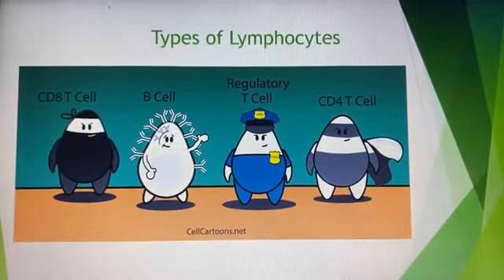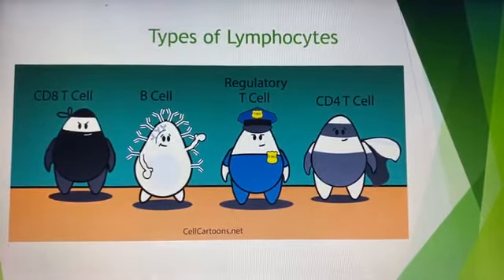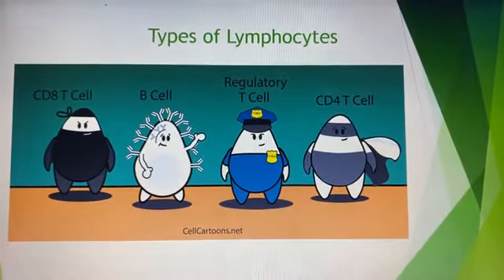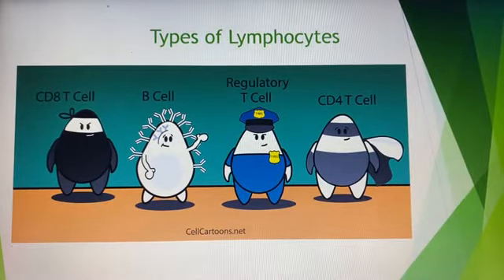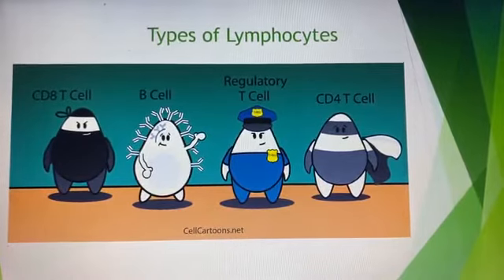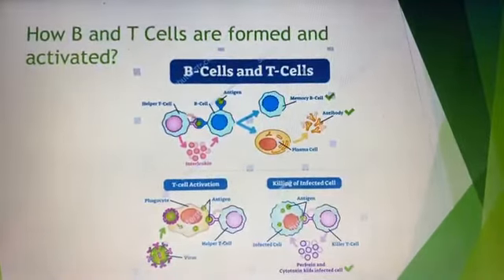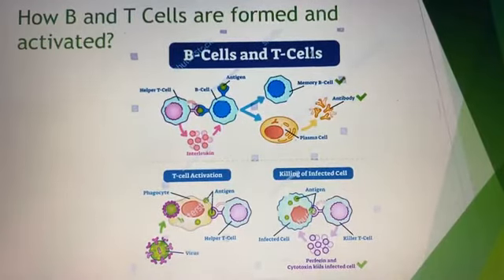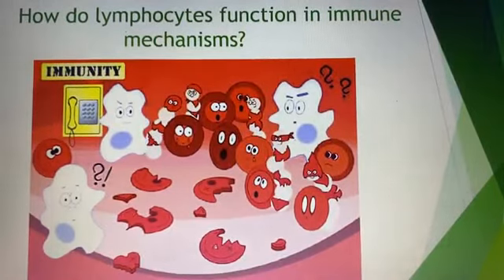Ch 13. Lymphatic System and Immunity: Two Major Lymphocytes and their function in immune mechanisms